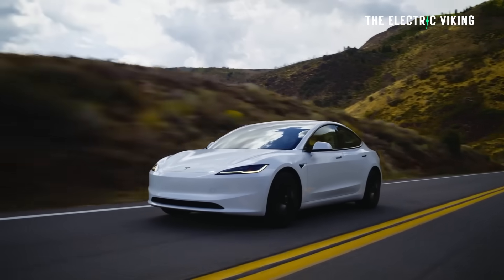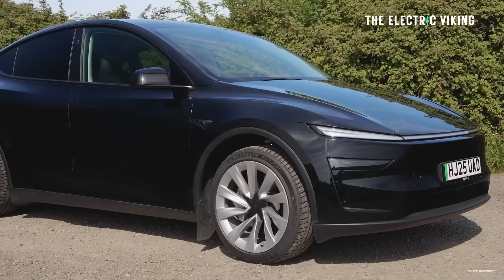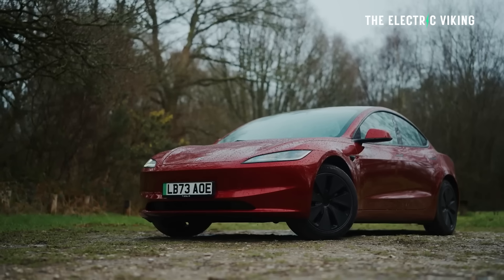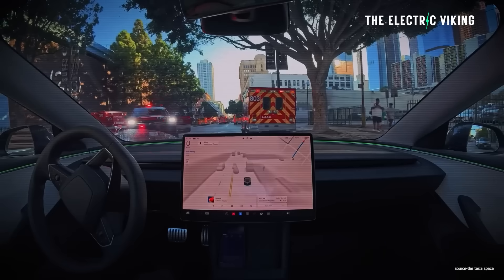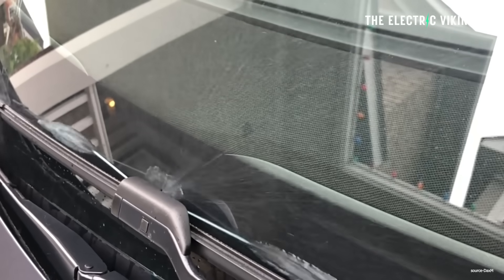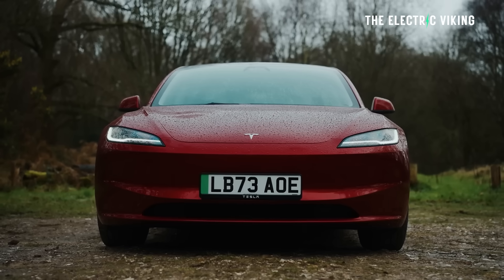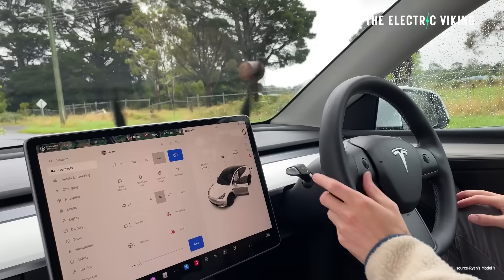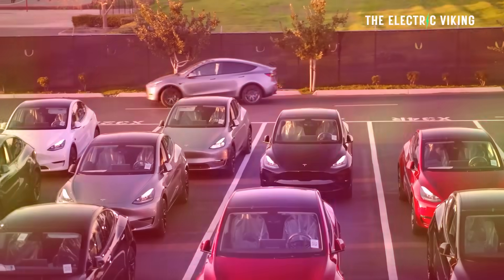Tesla FSD V14 SOLVES the Camera Problem! (Robotaxi Tech Finally Here)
Tesla’s new FSD V14 update has reportedly fixed long-standing camera vision issues, marking a major leap toward fully autonomous driving. With improved perception, smoother decision-making, and refined neural networks, Tesla’s long-promised Robotaxi future now looks closer than ever.